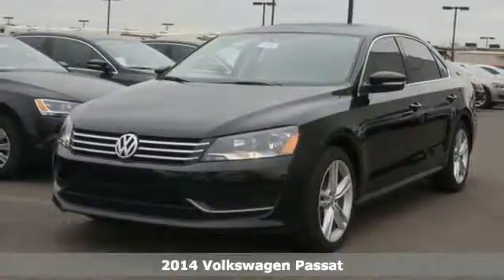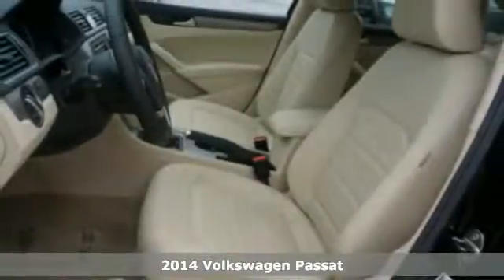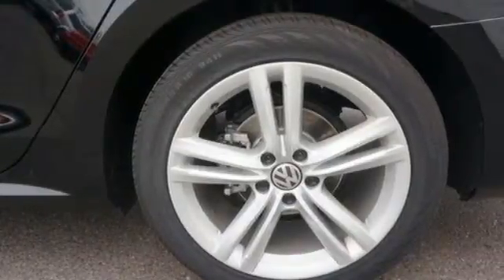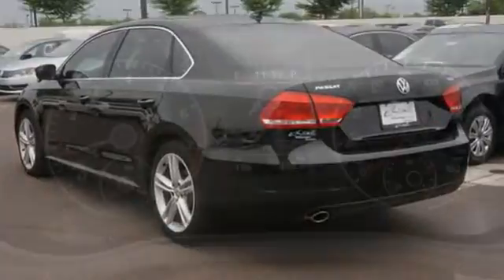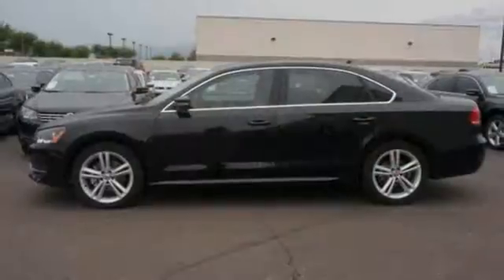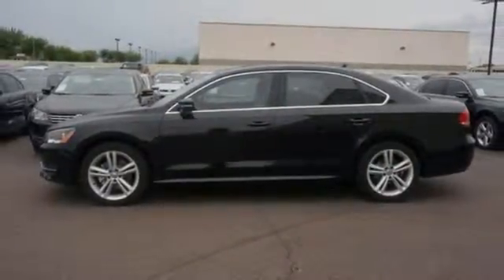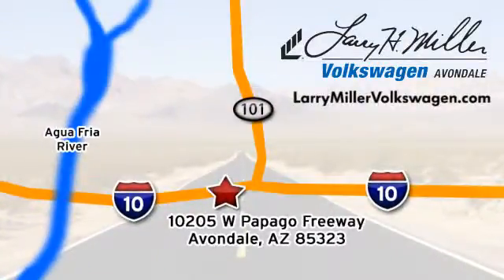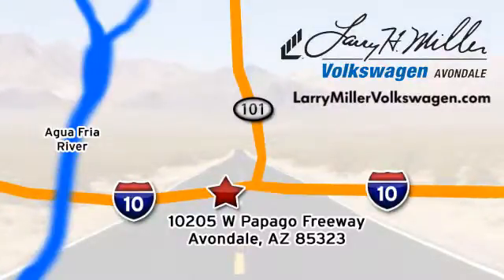2014 Volkswagen Passat Avondale, Phoenix, AZ #41286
Year: 2014
Make: Volkswagen
Model: Passat
Trim: SE PZEV
Engine: 1.8l 4 Cyl. Fuel Injection
Transmission: FWD 6-Speed Automatic
Color: Black
Interior: Beige
Stock #: 41286
VIN: 1VWBT7A38EC087022

Address:
10205 Papago Fwy